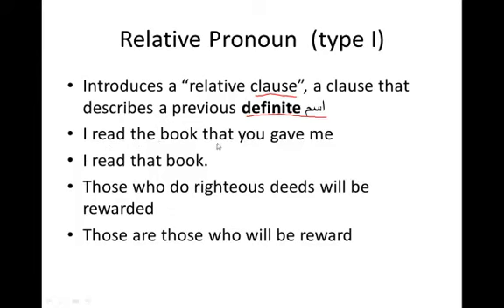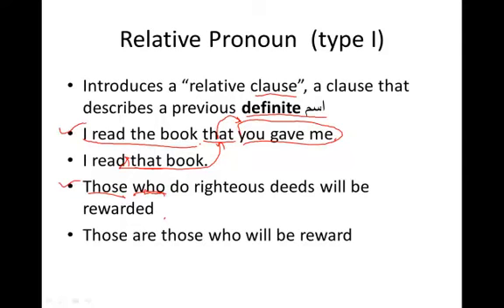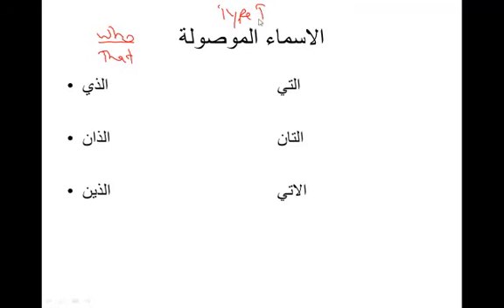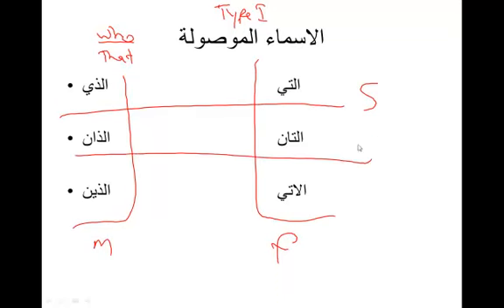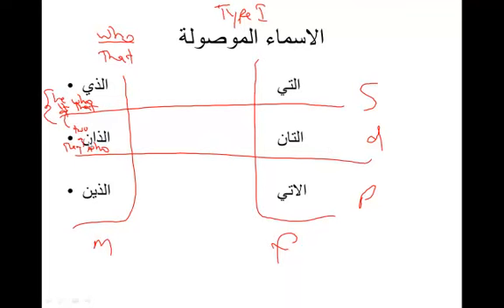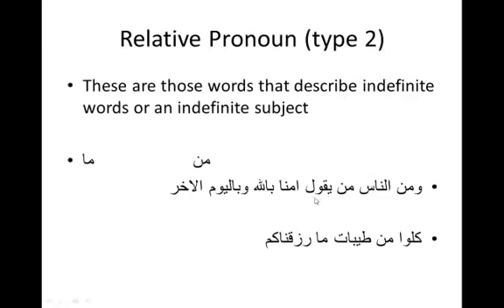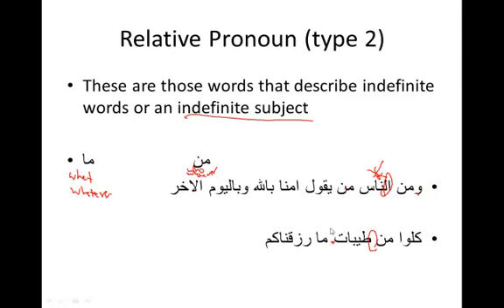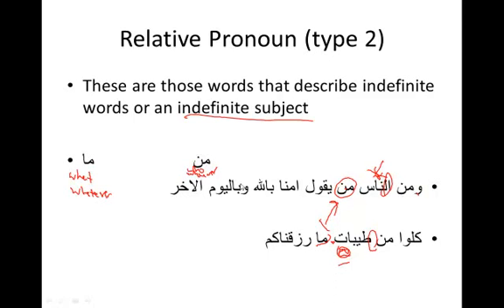les pronoms relatifs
apprendre le français